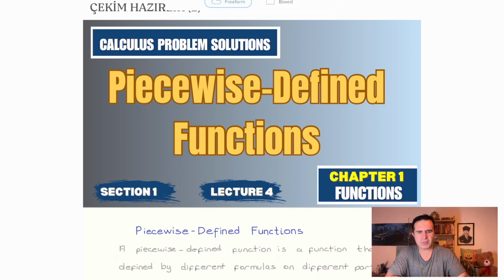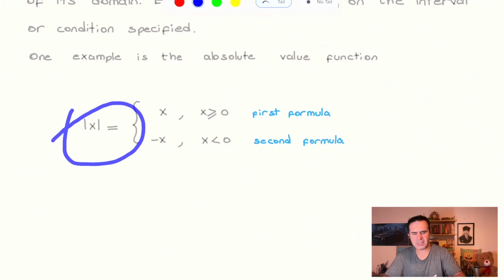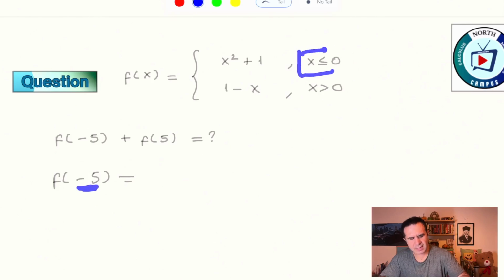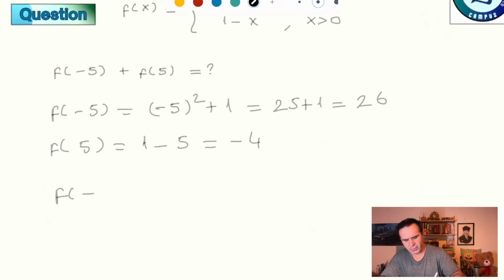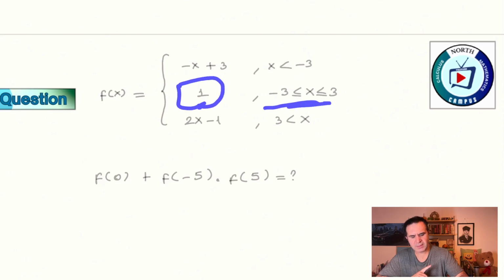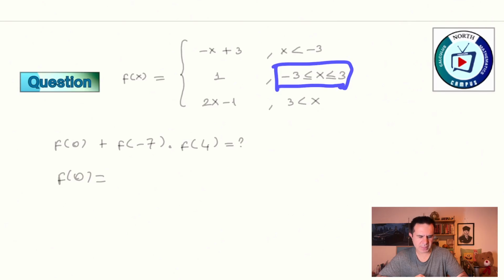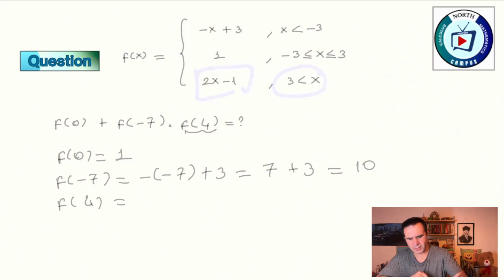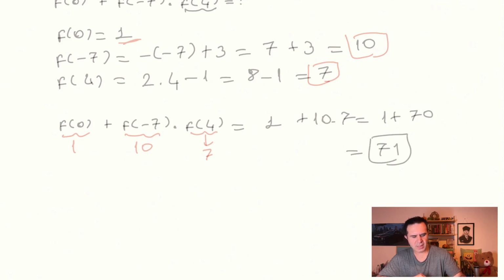📘 Piecewise Defined Functions Problems | Calculus Problem Solving | Ch 1.1 – Lesson 4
📘 Calculus Problem Solutions | Chapter: 1.1 | Lecture: 4 | Piecewise Defined Functions

This video solves selected problems from Thomas’ Calculus (14th Edition). Concepts, techniques, and step-by-step solutions are explained in detail.

🔹 Chapter 1 | Section 1 | Lecture 4 | Piecewise Defined Functions
In this lesson:
✅ Concept explanation
✅ Step-by-step problem solutions
✅ Practice examples

🎯 Who Should Watch:

University students preparing for Calculus exams

Anyone who wants to master piecewise defined functions